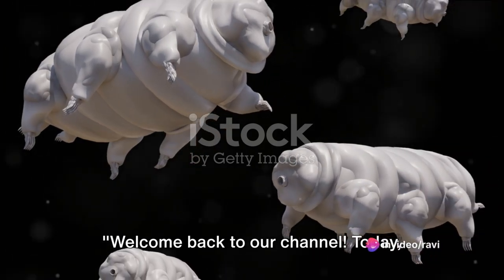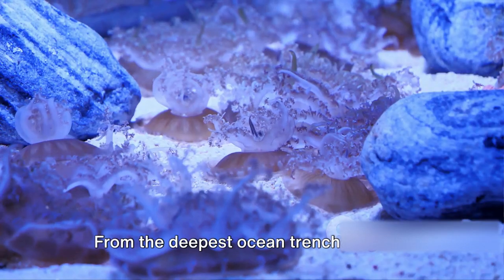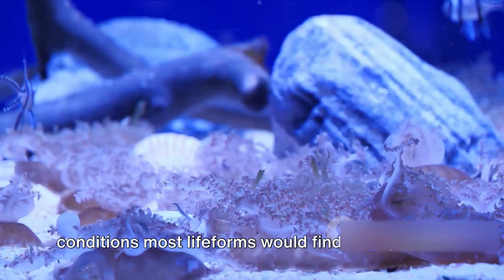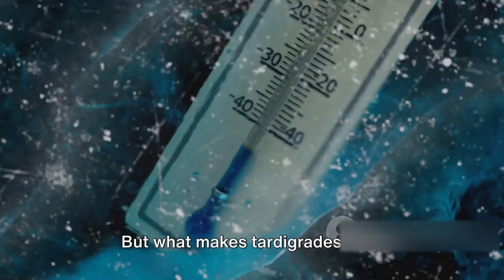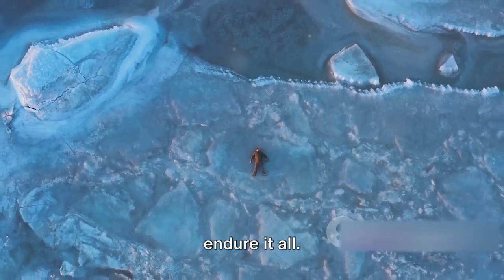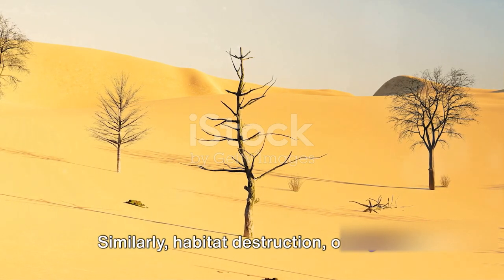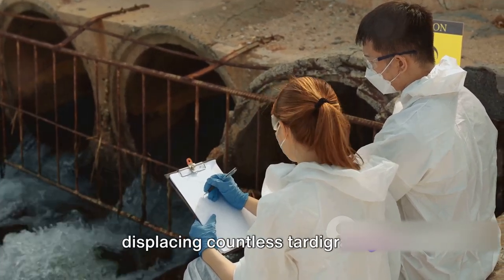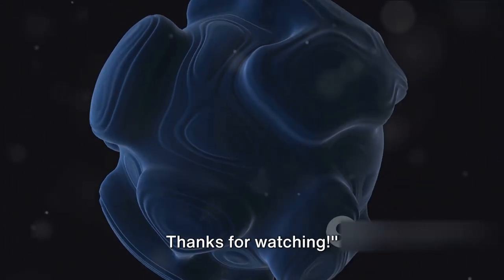"The Microscopic Giants: The Incredible World of Tardigrades!"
Dive into the fascinating universe of tardigrades, also known as water bears, in this captivating exploration of the microscopic world. From their astonishing resilience to extreme environments to their adorable appearance under the microscope, discover why tardigrades are considered some of the toughest creatures on Earth. Join us as we unravel the secrets of these tiny but mighty organisms and uncover the incredible adaptations that allow them to survive in the harshest conditions known to science. Get ready to be amazed by the remarkable abilities of tardigrades and the mysteries they hold for the future of biology and space exploration!